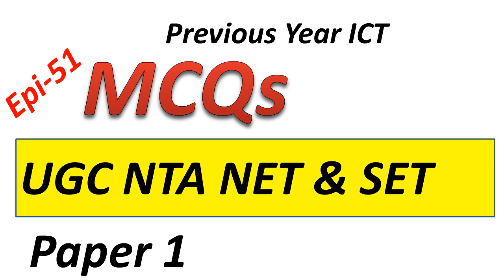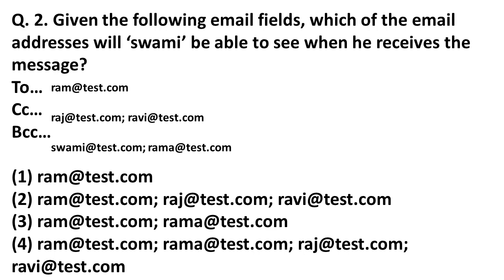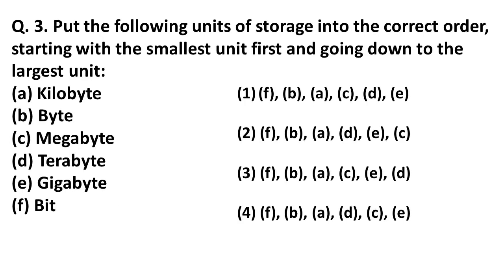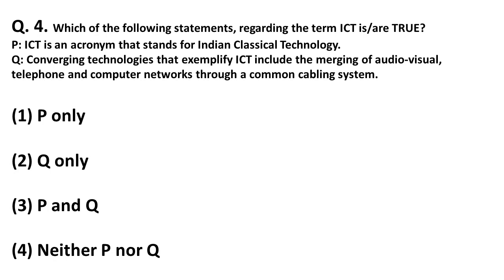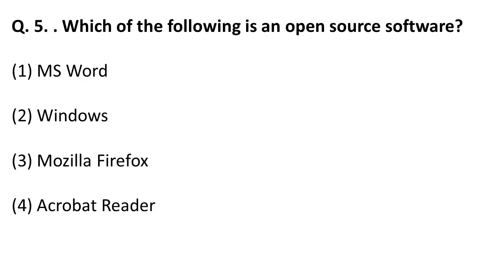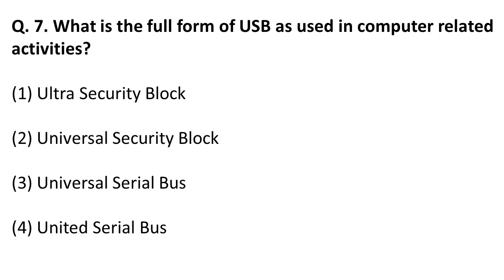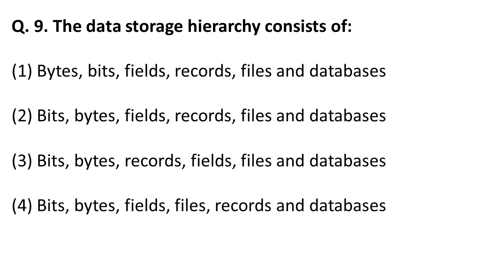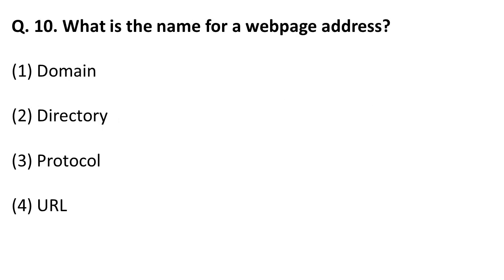Previous Year Information and Communication technology MCQ. UGC NET/SET Exam Preparation 2020 Ep 51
In this episode we have discussed Previous Year Information and Communication technology MCQ.